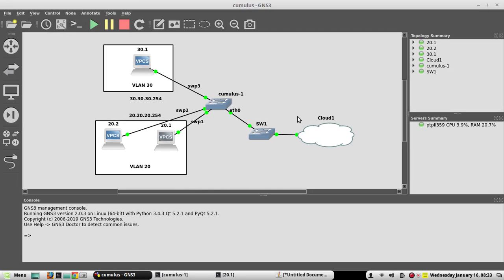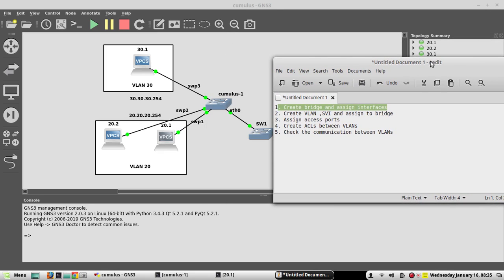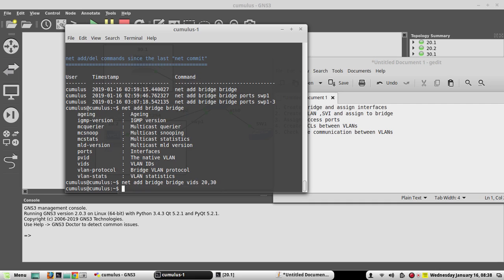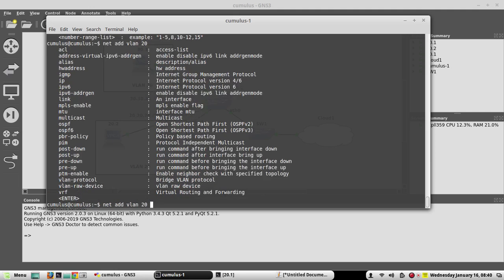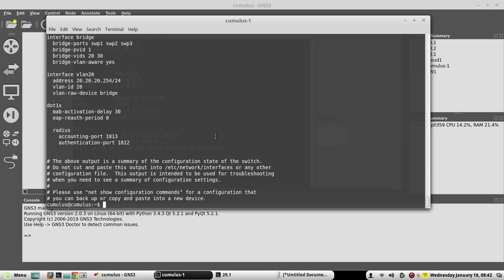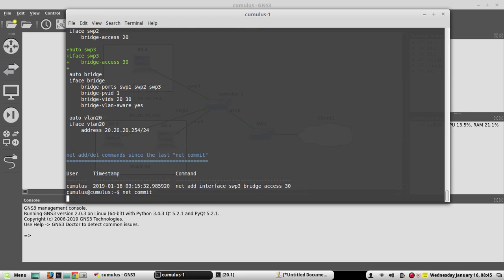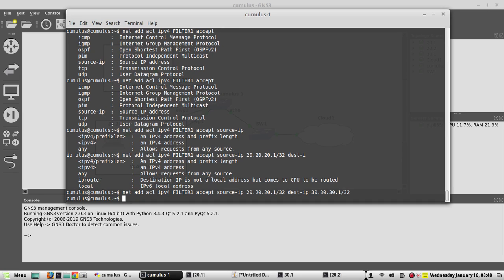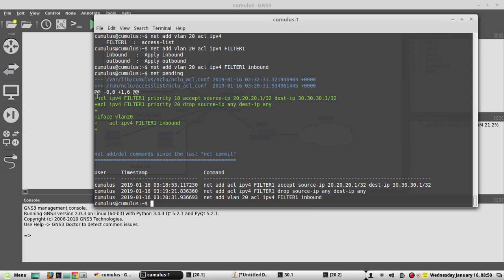Cumulus : Linux Networking - NCLU Create VLAN ,Assign ports ,Create ACL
𝗙𝗼𝗿 𝗖𝗼𝗺𝗽𝗹𝗲𝘁𝗲 𝗣𝘆𝘁𝗵𝗼𝗻 𝗙𝗼𝗿 𝗡𝗲𝘁𝘄𝗼𝗿𝗸 𝗘𝗻𝗴𝗶𝗻𝗲𝗲𝗿𝘀 𝗖𝗼𝘂𝗿𝘀𝗲:
This video demonstrates how to create VLAN aware bridge in Cumulus VX , assign interfaces to VLAN, Create SVI, Acreate Access Control Lists and apply between VLANs. I am using GNS3 for this demo.

net add vlan 20 ip address 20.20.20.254/24
net add vlan 20 vlan-id 20
net add vlan 20 vlan-raw-device bridge

net add interface swp1-2 bridge access 20

net add vlan 30 ip address 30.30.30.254/24
net add vlan 30 vlan-id 30
net add vlan 30 vlan-raw-device bridge
net add interface swp3 bridge access 30

net add acl ipv4 FILTER1 priority 10 accept source-ip 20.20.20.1/32 dest-ip 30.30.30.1/32
net add acl ipv4 FILTER1 priority 20 drop source-ip any dest-ip any

net add vlan 20 acl ipv4 FILTER1 inbound